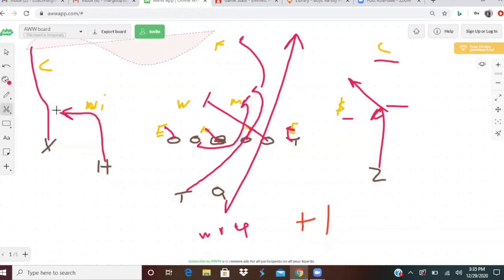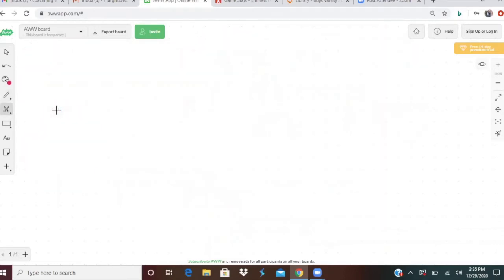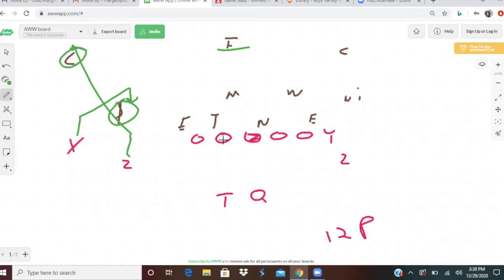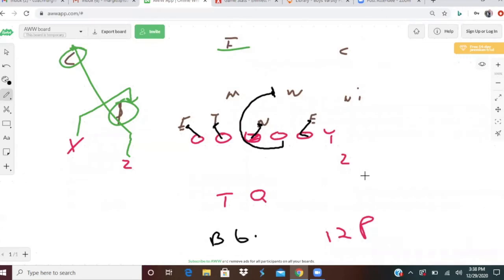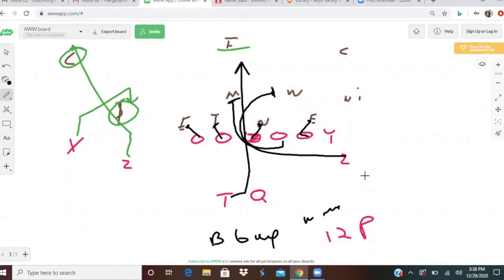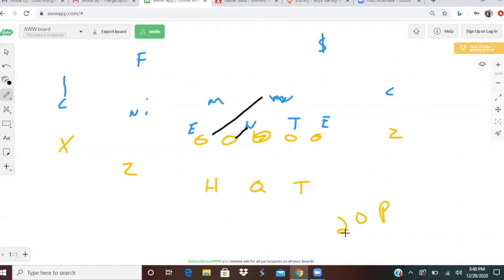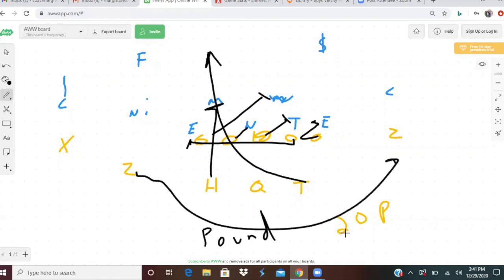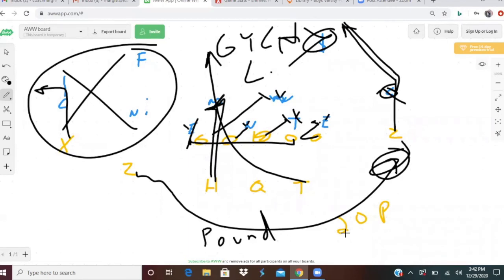Combining Wing-T Principles with RPO's - Part 2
Combining Wing-T Principles with RPO's in The Surface to Air System

Click here for more information on the Surface To Air System